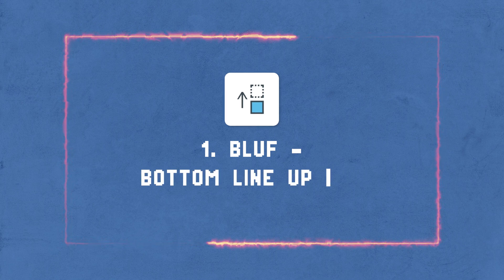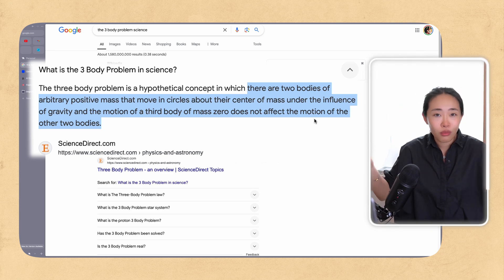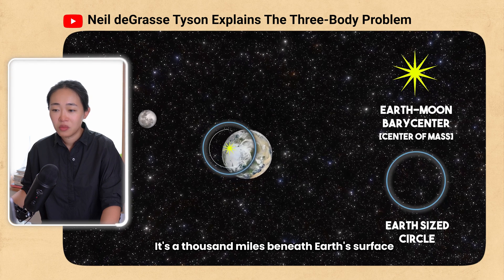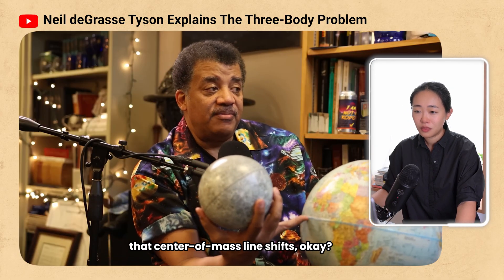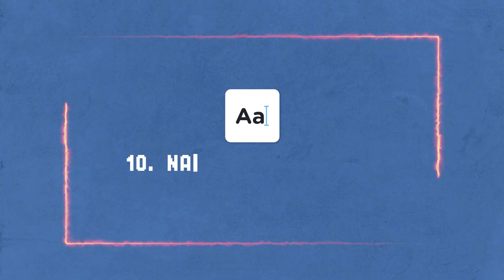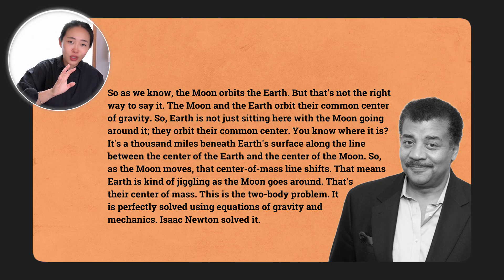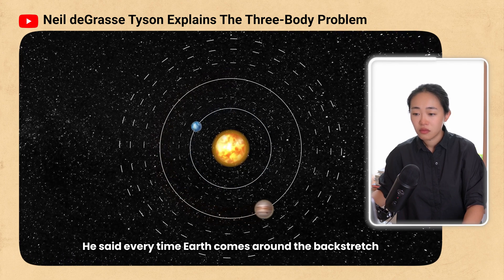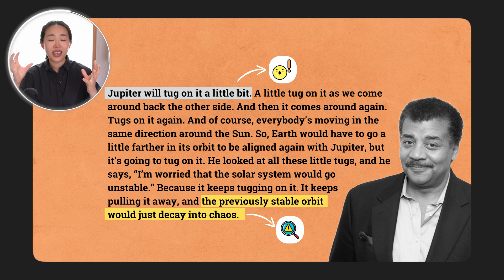I learned 9 articulation frameworks from Neil deGrasse Tyson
Neil deGrasse Tyson is known for his clear communication of complex scientific subjects. Here are 11 communication frameworks he uses in 3 mins to clarify his thoughts and articulate complex ideas clearly. Check them out!

⏱ TIME STAMPS ⏱
00:00  - How to start your presentation according to Neil
00:43 - 2 frameworks in 10 seconds
01:43 - Start Simple
01:55 - The key to explaining abstract concepts
02:56 - Start from the Middle
03:35 - How to capture attention
04:19 - How to share new information
04:41 - Highlight Key Concepts
05:14 - Explain in 4 Different Ways
06:20 - So What?
07:00 - Help others remember your point
07:45 - Name the Concept
08:31 - How to share your conclusion
09:06 - Scaffolding
10:37 - Skip Unnecessary Details
12:11 - Another loop of SCR
14:36 - How to Share Key Concept
14:55 - Easy way to add humour without being funny
15:45 - Offer an alternative resolution
16:08 - 3 Key Takeaways